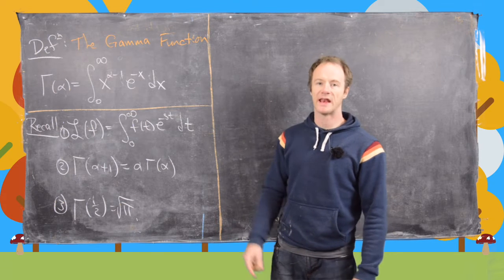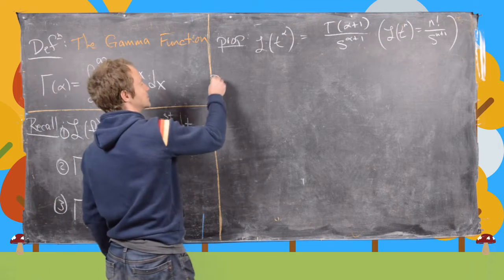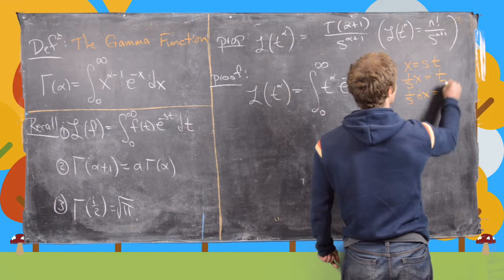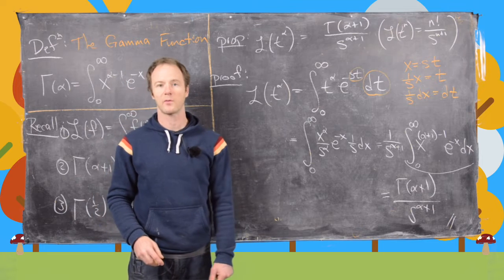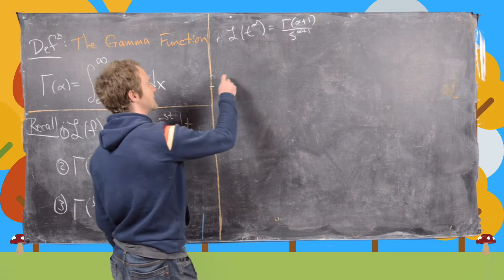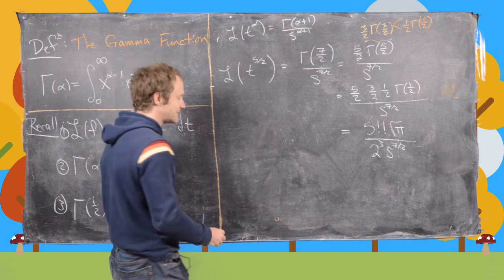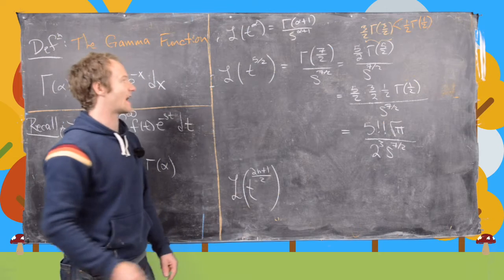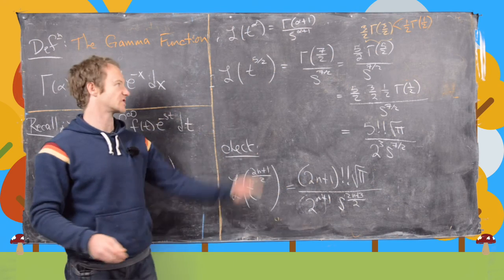Differential Equations | The Laplace transform and the gamma function.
We use the gamma function to describe the Laplace transform of a certain family of functions.